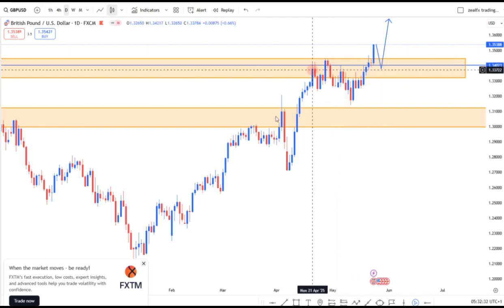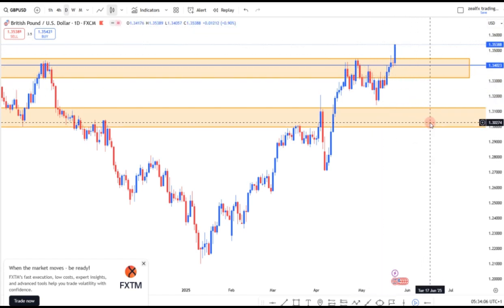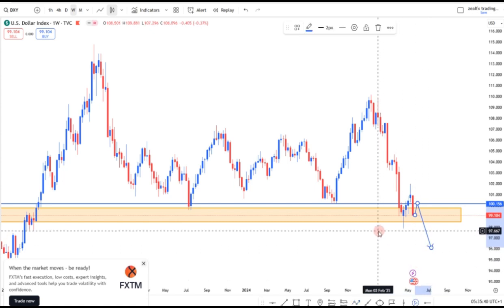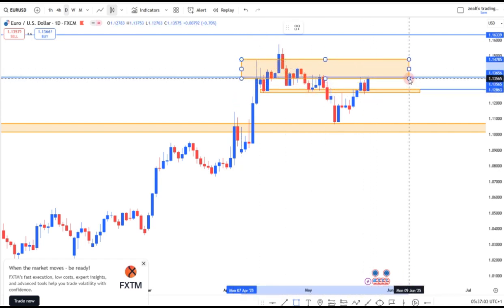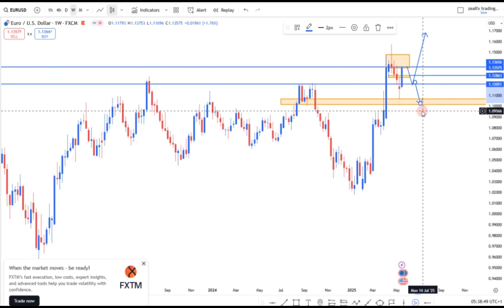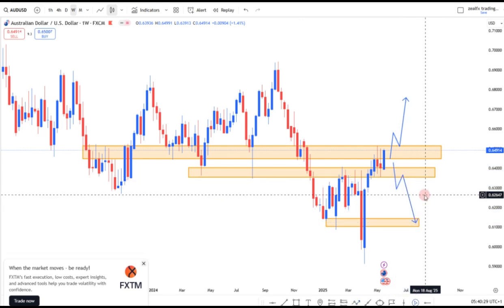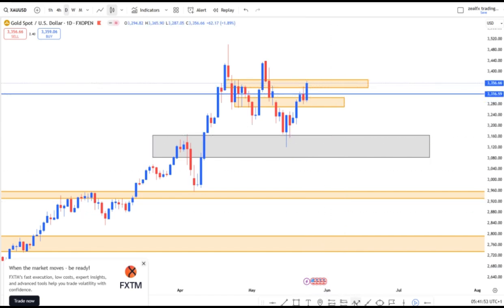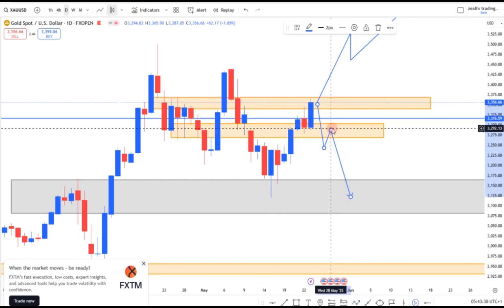weekly forex technical analysis for EURUSD, GBPUSD, DXY, AUDUSD & XAUUSD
weekly forex technical analysis  breakdown! In this video, we take a deep dive into the price action, key levels, and market structure for EURUSD, GBPUSD, DXY (US Dollar Index), AUDUSD, and XAUUSD (Gold).

Trend direction and market momentum

Chart patterns and potential breakout zones

Weekly trade setups and risk areas

🚀 Whether you're a beginner or an experienced trader, this analysis will help guide your strategy and improve your decision-making for the week ahead.

00:00 - GBPUSD
2:07 - DXY (US Dollar Index)
4:13 - EURUSD
7:31 - AUDUSD
9:04 - XAUUSD (Gold)